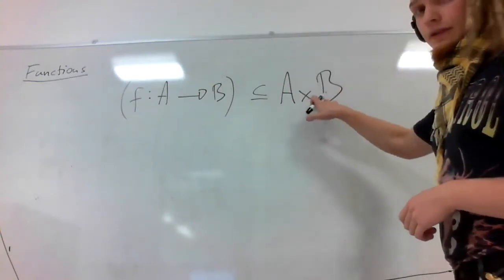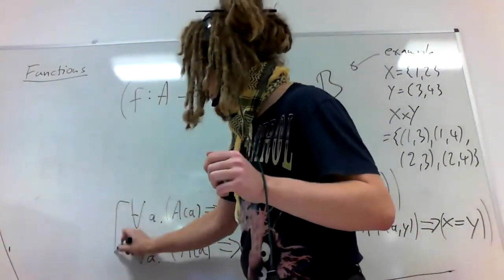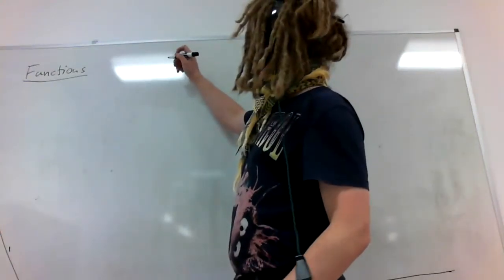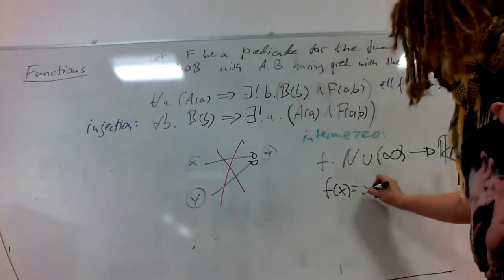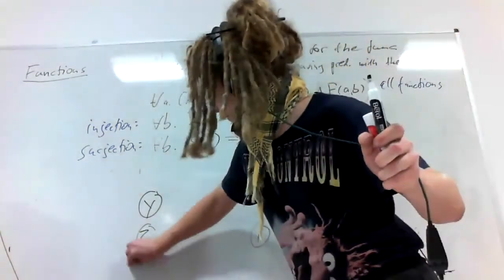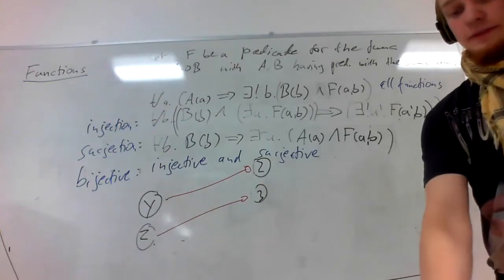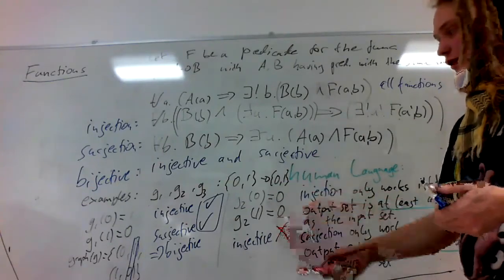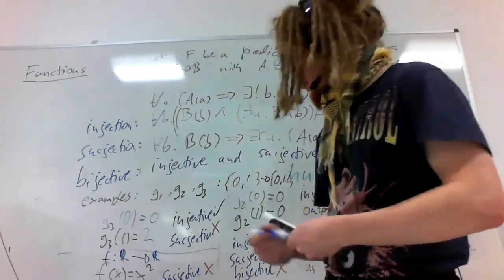Functions and Predicate Logic Q&A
Please drop questions on functions and how to model them in here!